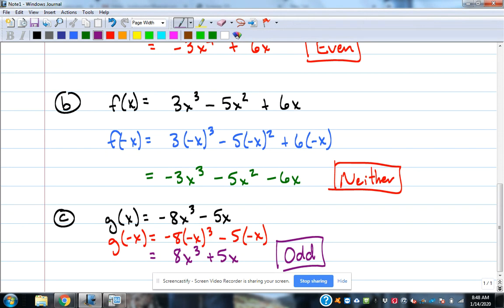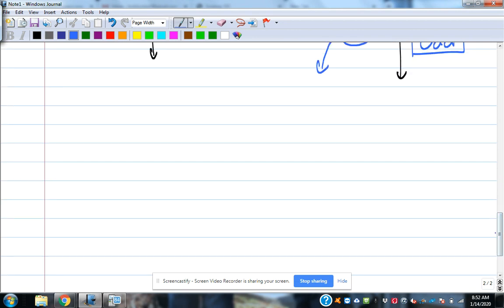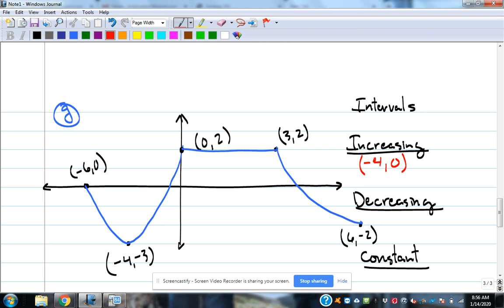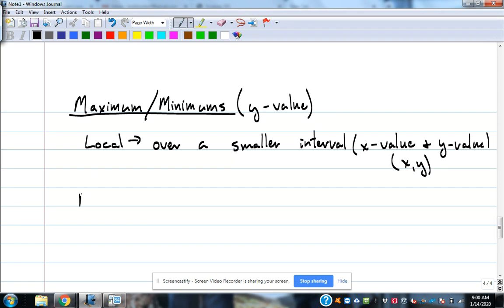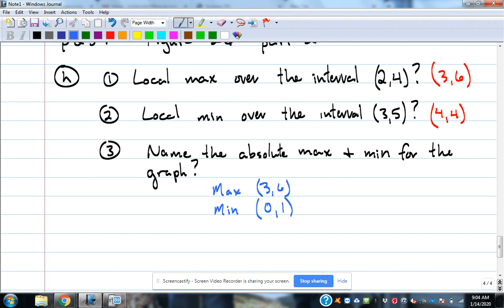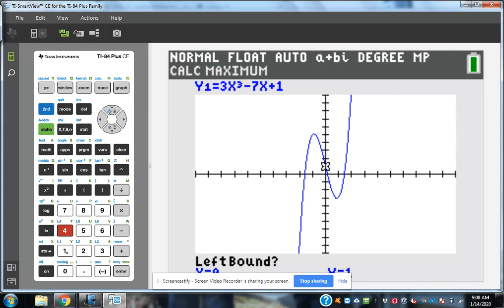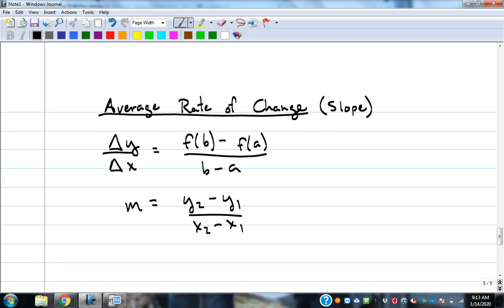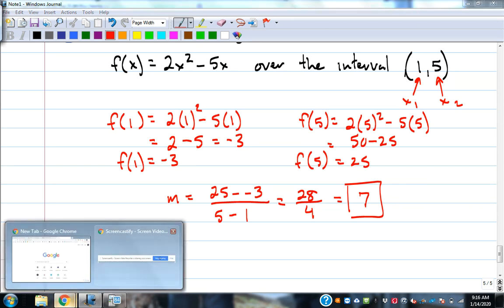Collge Algebra SP2020---3.3 Part 2